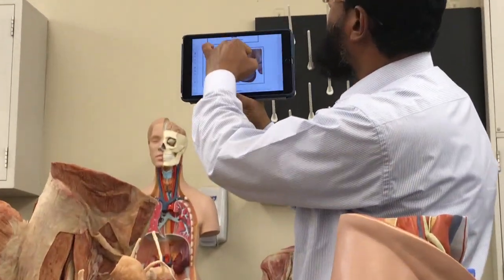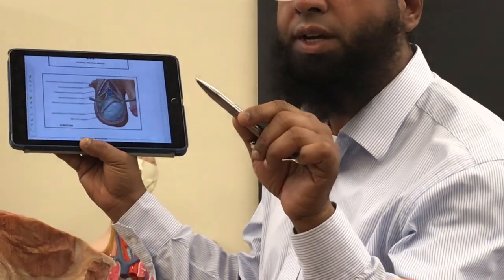Reproductive System Lab (Batch 15, Full length) مختبر التشريح عن الجهاز التناسلي KSAU-HS